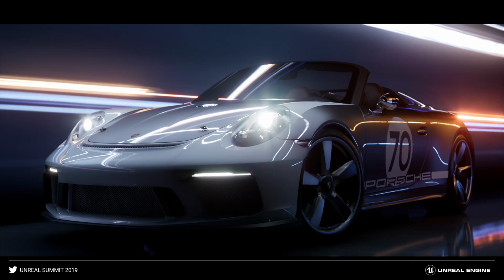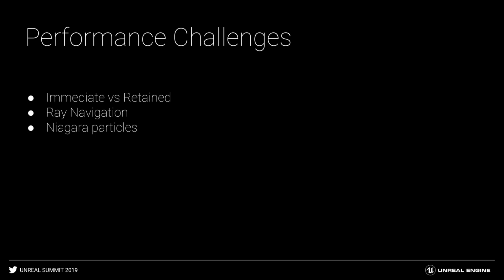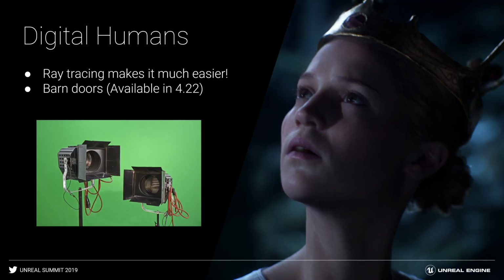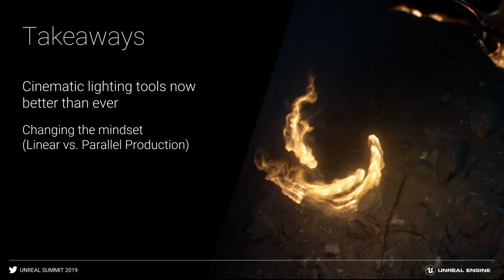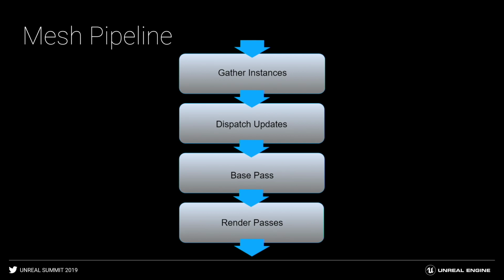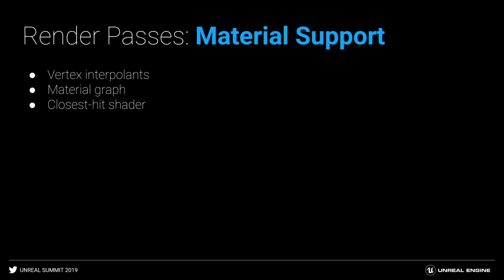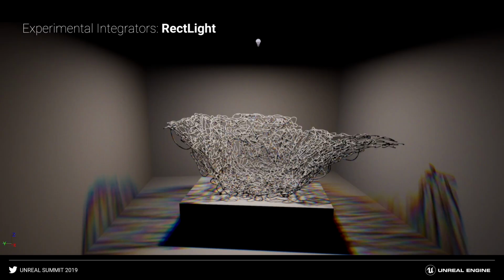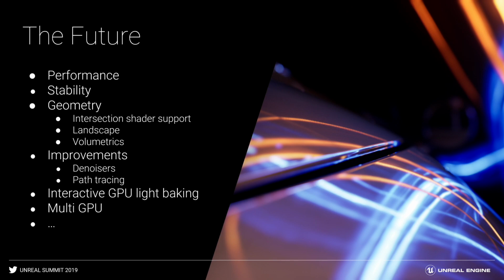언리얼 엔진 4.22 레이 트레이싱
Marcus Wassmer, Epic Games

언리얼 엔진 4.22의 레이 트레이싱 기능을 자세히 살펴보고, 테크데모 '트롤(Troll)'을 어떻게 제작했는지 살펴볼 예정입니다. 굿바이 캔자스(Goodbye Kansas)와 딥 포레스트 필름(Deep Forest Films)의 실시간 시네마틱 테크 데모 '트롤'에서 시네마틱급 라이팅을 구현하기 위해 도입되었던 프로세스와 기법들을 공유할 예정입니다. 또한 트롤 제작의 목표와 난관들 그리고 이를 어떻게 해결했는지에 대해 설명합니다.